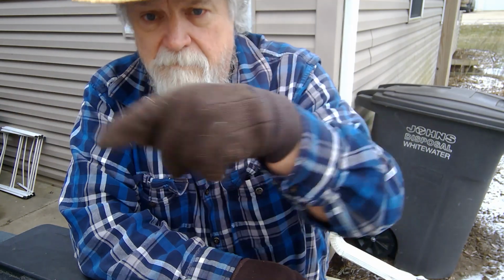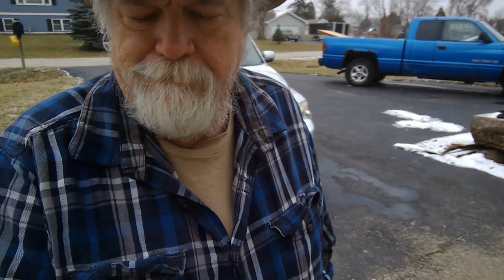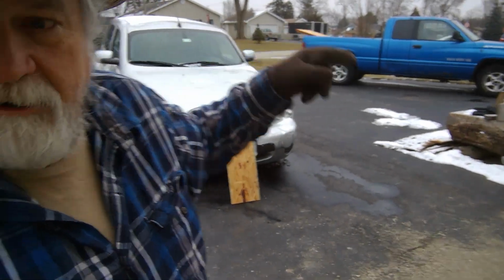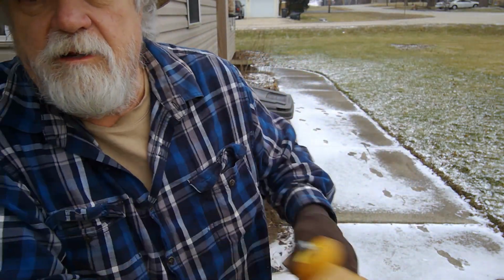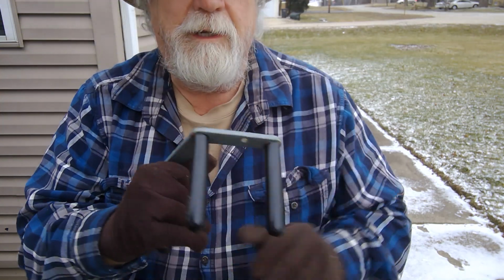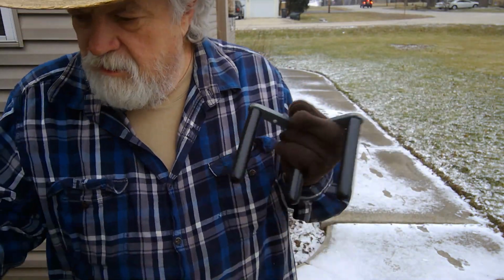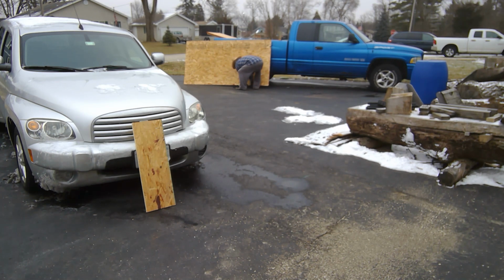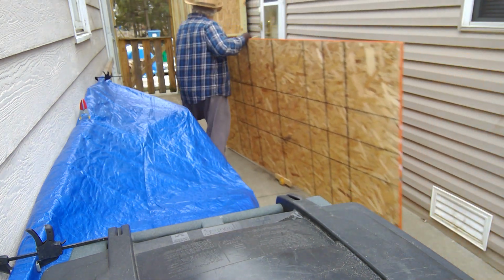Moving Full Sheets of Plywood by OTB Thinker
OTB Thinker.  let me show how an old guy moves full sheets of plywood by myself.